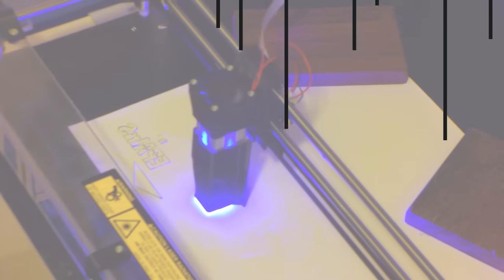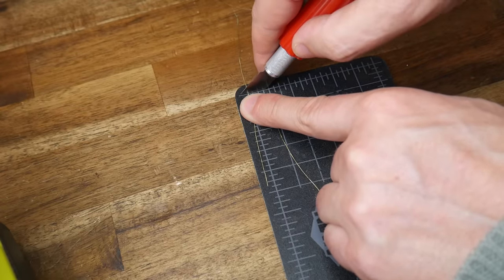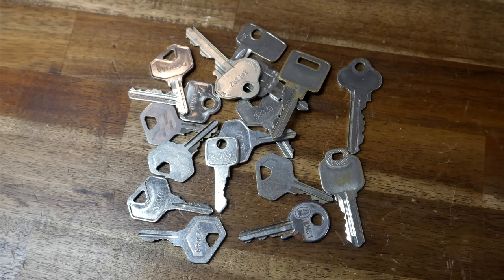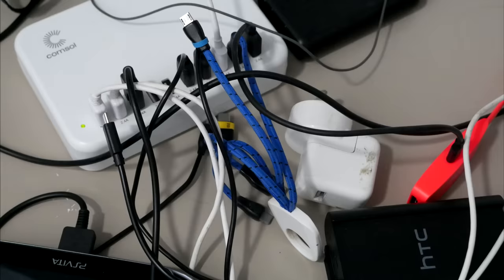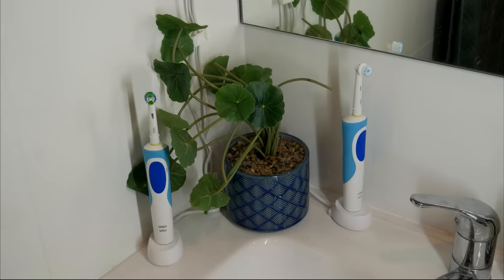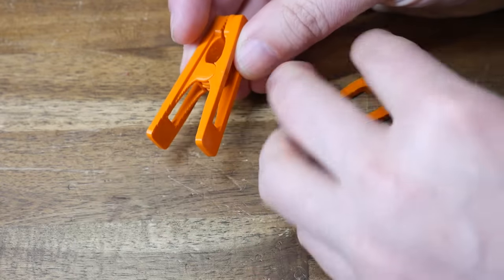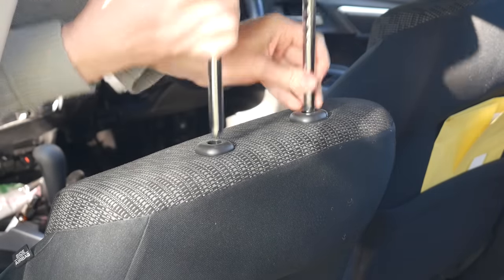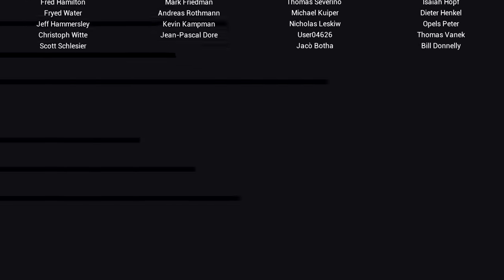The best 3D prints to organise your life - Part 2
3D printing is not just for useless knick knacks. It can be used to create simple but effective solutions for little problems we encounter everyday. This video showcases more practical prints to help organise your life. Each model is free, easy to print and no special hardware or tools are required to assemble or use them.

These are the types of prints that can convince friends and family that 3D printing is in fact pretty useful. Consider what you can make for your loved ones to put a smile on their faces.

Some of the filaments from this video: Stone PLA Marble PLA Winter gradient PLA Starlight Twinkling PLA

0:00 Introduction

0:40 Office

3:36 General

7:52 Kitchen/Bathroom/Laundry

10:19 Car

11:51 Conclusion